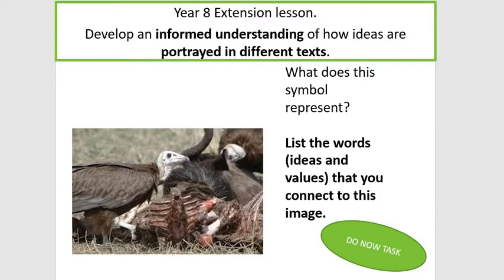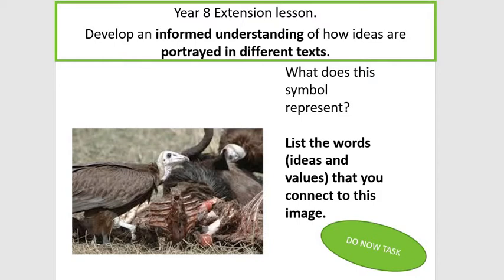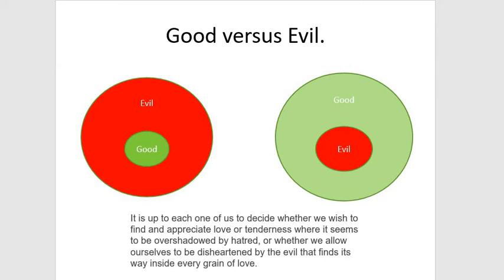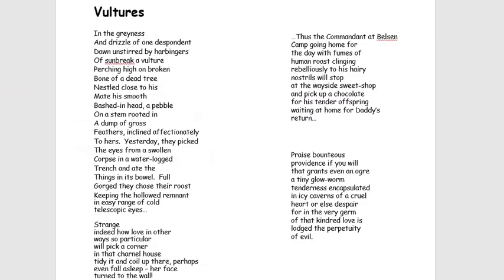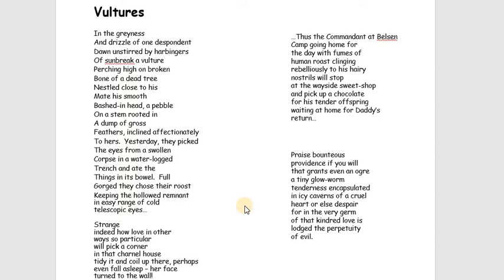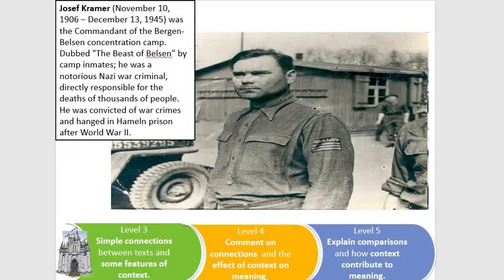Year 8 Extension lesson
An optional challenge lesson for those of you who would like to study further and take a closer look at poetry linked to our scheme of work BITSP. An online class discussion is scheduled for Friday afternoon- please see Teams.